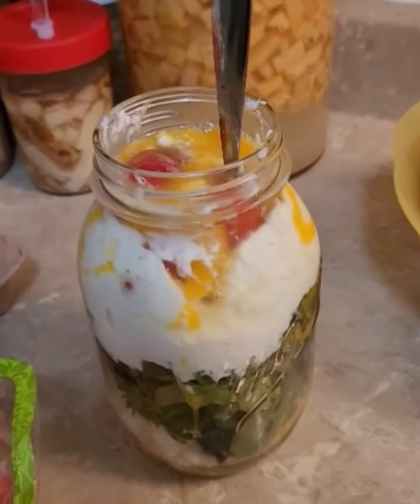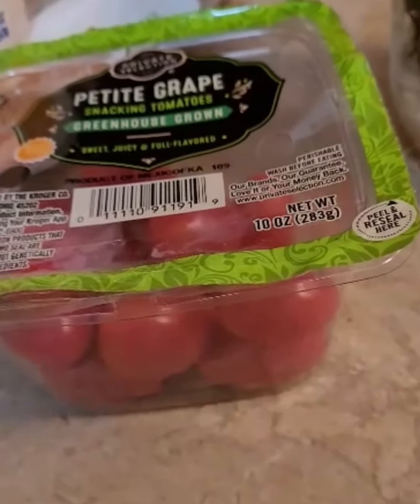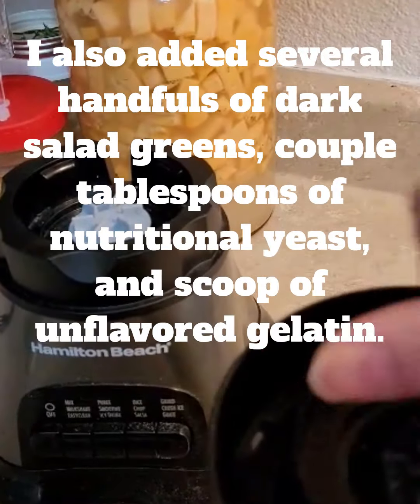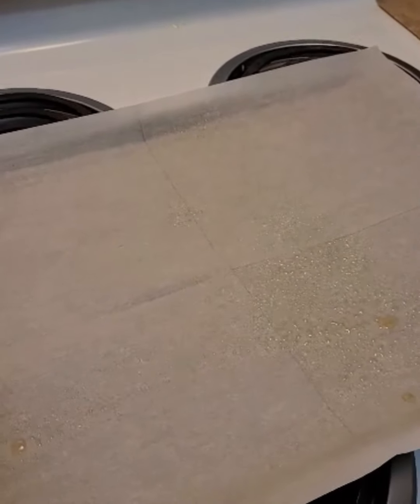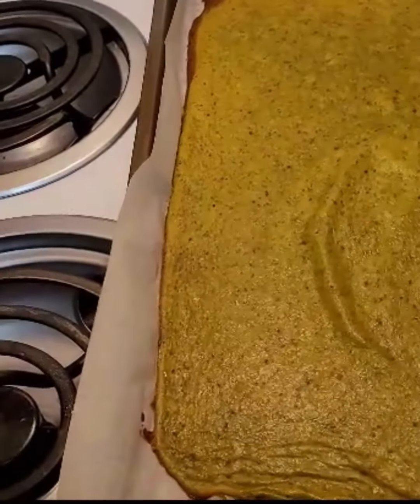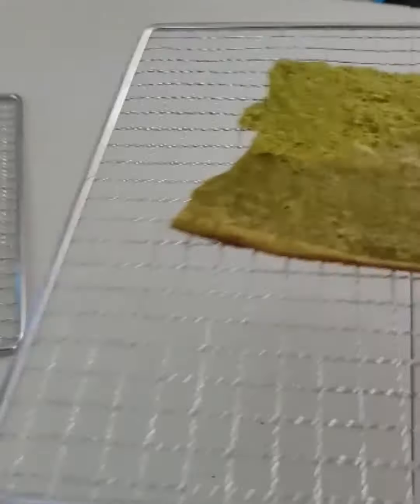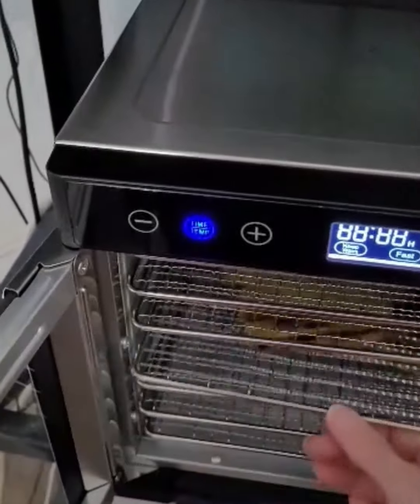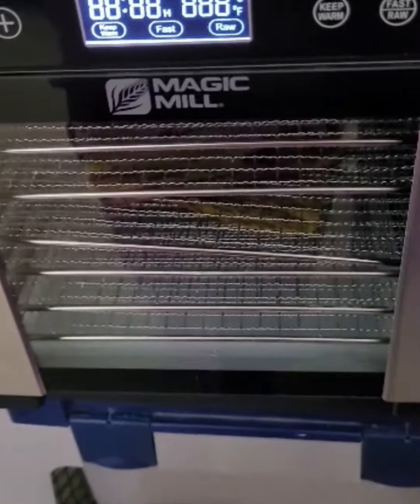Making Eggs Cottage Cheese Veggie Wrap with Onions Tomatoes Greens